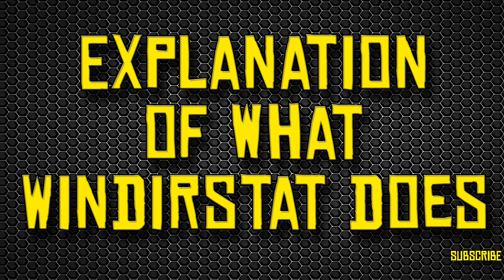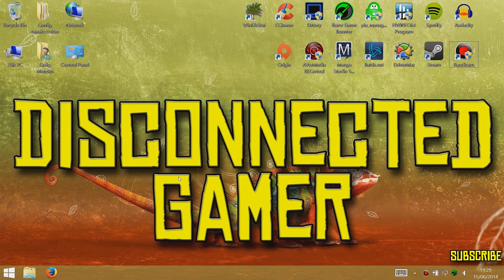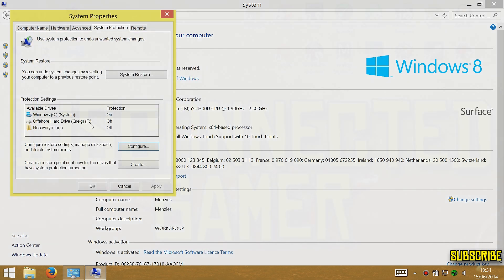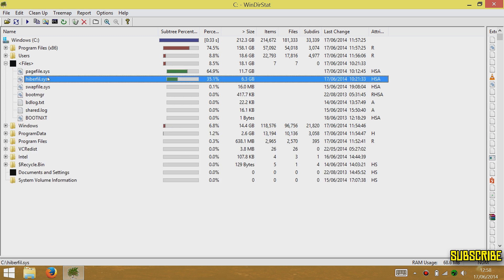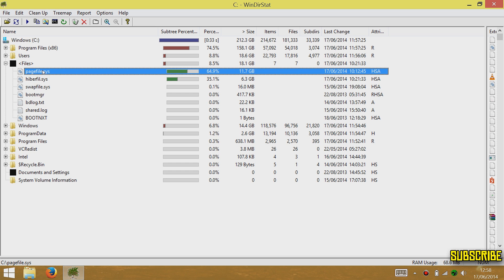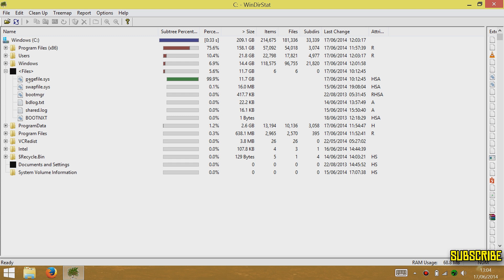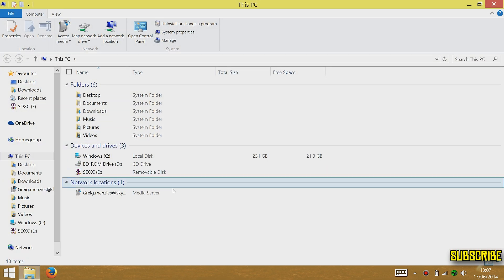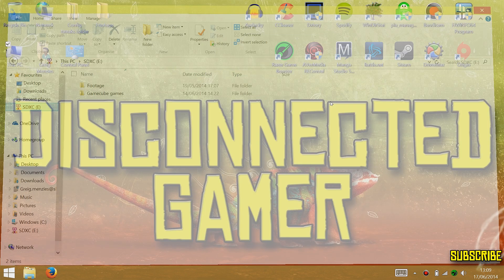How To Increase Storage Space on your Surface Tablet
Here is my How to Guide for increase the Storage space you have available on your Surface Tablet *Works for RT/8/8.1*

1. Get a Micro SD Card and Uninstall anything that is unnecessary
Adapter/dp/B0084DWD4Q/ref=pd_bxgy_computers_text_y

2. Finding out what uses the most space on your SSD 0:59

3.Reduce System Restore Usage on your SSD 3:48

4.Pros and Cons of Having a USB Drive as a Restore Partition 5:30

5.Creating a Restore Partition on a USB Drive 7:03

6.Disk Clean - Up (Removing Old Drivers and Files for Installed Windows Updates 8:54

7.Disabling Hibernation (What Hibernation Mode is) 11:00

8. Disabling Hibernation (How To) 13:18

9. Making OneDrive Online Only 15:20

10. Moving OneDrive to your SD Card 15:49